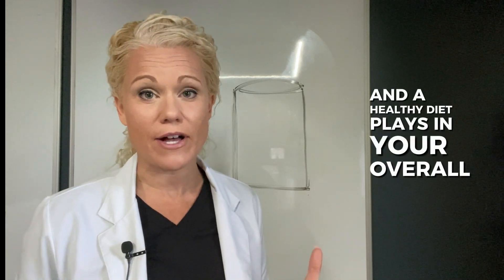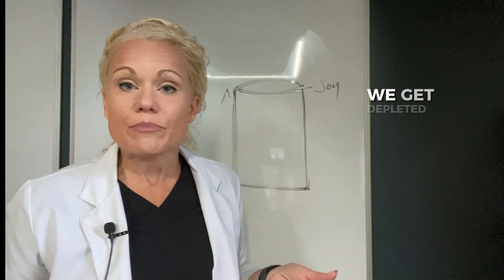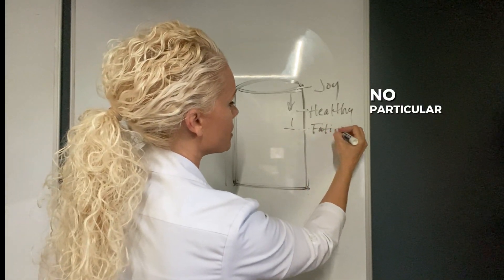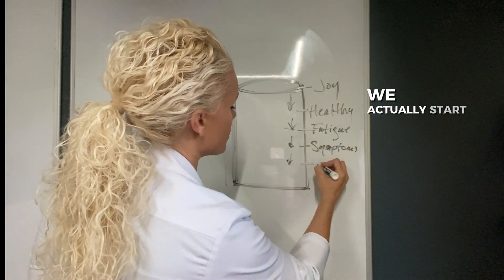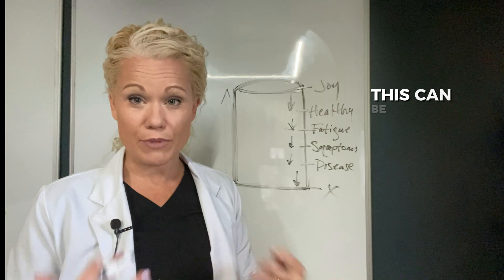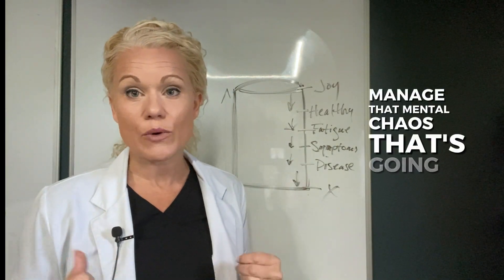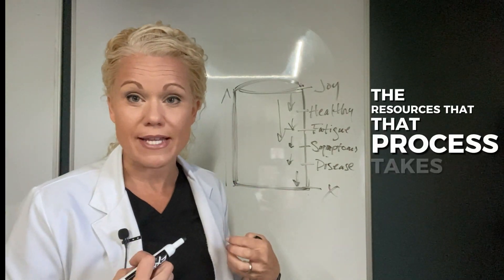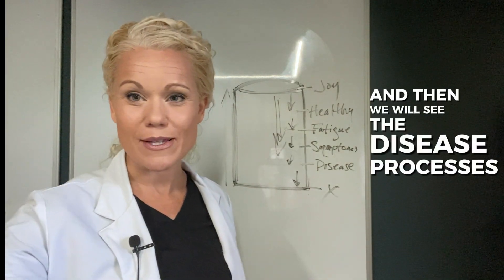The Vital Role of Nutrition in Your Well-being: Exploratory Blood Panel 1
In the intricate tapestry of holistic well-being, nutrition emerges as a cornerstone, weaving profound impacts on your health journey. The interplay between what you consume and how your body functions is a dynamic relationship that extends far beyond mere sustenance. Let's delve into the vital role of nutrition in fostering your overall well-being and unlocking the doors to optimal health.

Understanding the Foundation:

At Blue Umbrella Medical Center, we embrace a philosophy that recognizes the body as a complex, interconnected system. Nutrition serves as the fuel that powers this intricate machinery, influencing everything from energy levels to immune function. The nutrients derived from the food you consume are not merely calories; they are the building blocks for cellular repair, immune defense, and the maintenance of vital bodily functions.

Navigating the Modern Landscape:

In a world where fast food and processed options abound, the challenge lies in making mindful choices that align with your body's unique needs. The standard American diet, often high in refined sugars, unhealthy fats, and processed foods, contributes to a myriad of health issues, from obesity to chronic conditions. At our holistic medical clinic in Murfreesboro, TN, we advocate for a shift towards nutrient-dense, whole foods that nurture your body on a cellular level.

Combatting Chronic Conditions:

Nutrition emerges as a powerful ally in the battle against chronic conditions like depression and anxiety. Research increasingly highlights the gut-brain connection, underscoring the impact of the digestive system on mental health. A balanced, nutrient-rich diet can play a pivotal role in supporting emotional well-being, offering a holistic approach to mental health that extends beyond traditional interventions.

Empowering Through Education:

At the heart of our healthcare model is the belief in empowering individuals to take an active role in their health journey. We provide lab reports and telehealth services across the USA, transcending geographical barriers to deliver quality care. Through education and awareness, we aim to equip patients with the knowledge to make informed nutritional choices, fostering a sense of agency in their pursuit of well-being.

Harmony Between Allopathic and Holistic Approaches:

Our integrated approach recognizes the complementary strengths of both allopathic (medical) and holistic philosophies. By harmonizing these approaches, we can address the diverse needs of the population, maximizing the benefits of modern medicine while mitigating its limitations. This balance creates a healthcare environment where patients receive exceptional results without the drawbacks of excessive medications or invasive surgeries.

Shaping the Future of Healthcare:

As the current healthcare system grapples with challenges, the future lies in a paradigm shift. It's a shift away from a focus solely on medications toward a model that encourages patients to actively participate in preventing and reversing health conditions. This vision hinges on collaboration among exceptional clinical directors with diverse backgrounds, disciplines, and philosophies, working synergistically to meet the unique needs of each individual.

In conclusion, the vital role of nutrition in your well-being cannot be overstated. It's a journey of mindful choices, education, and a holistic approach that transcends the conventional boundaries of healthcare. At Blue Umbrella Medical Center, we stand at the forefront of this transformative healthcare model, driven by the belief that true well-being is a harmonious integration of the best of modern medicine and holistic healthcare. Join us on this journey towards optimal health and empowered living.